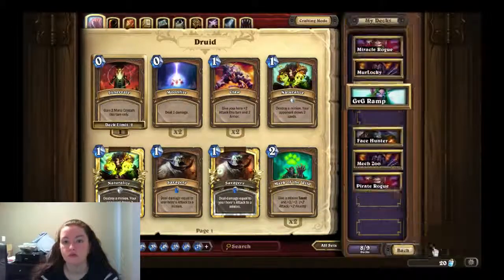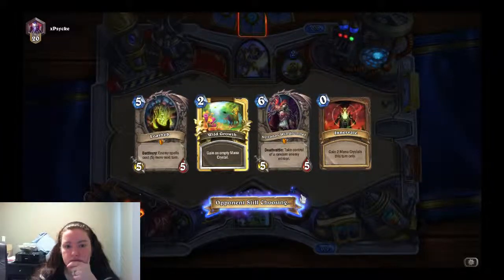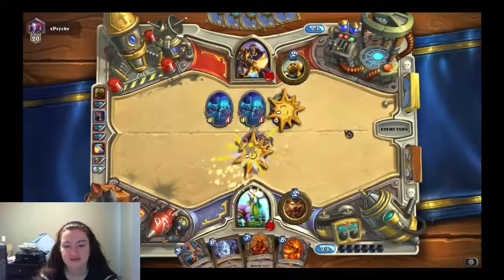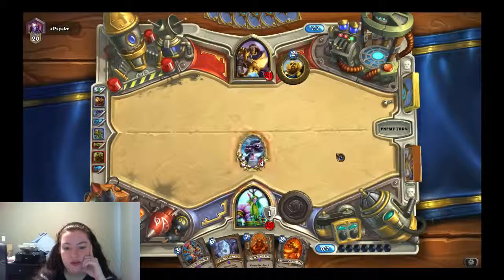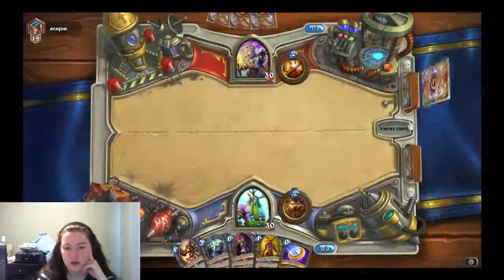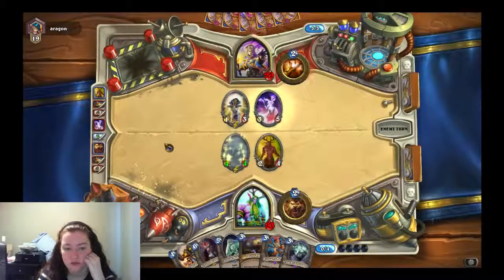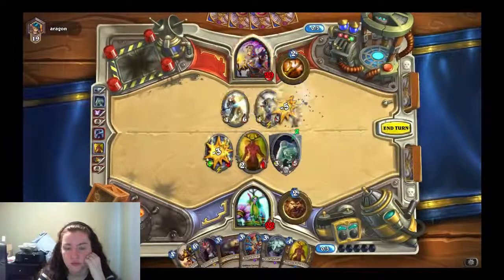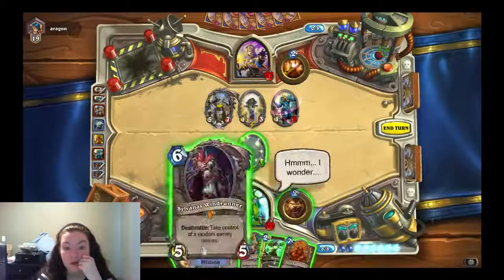P15D50 - GvG Druid Deck - I WANT THE ROBOT CHICKEN AGAIN!!